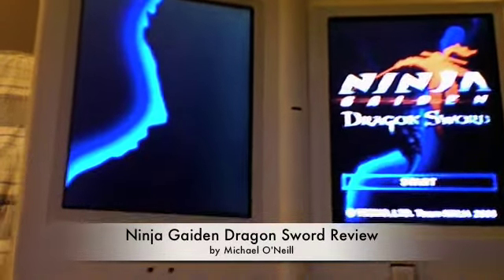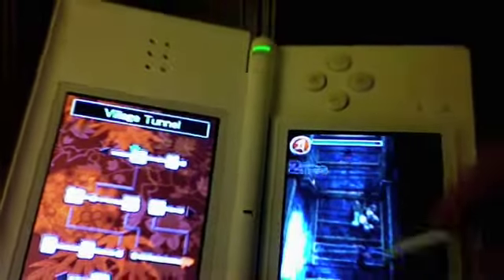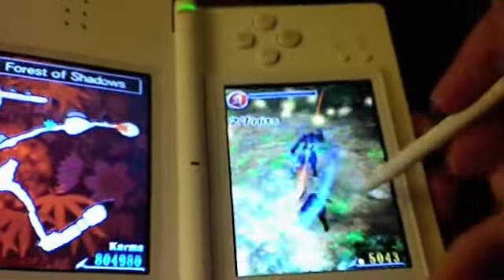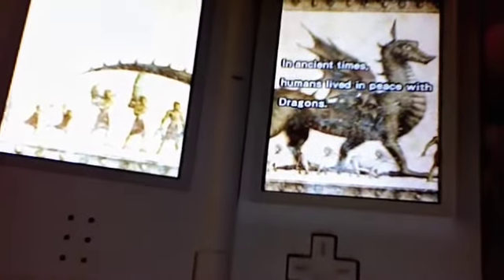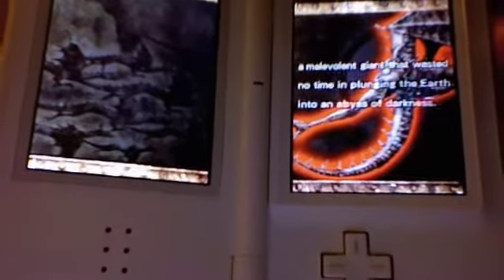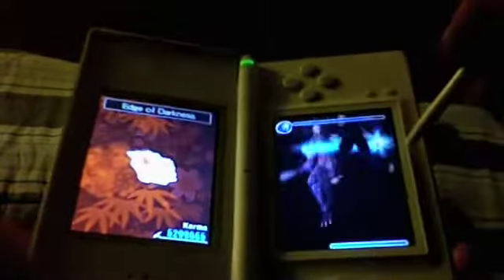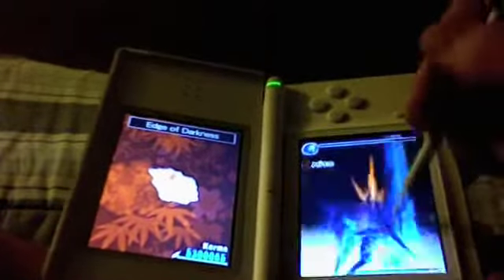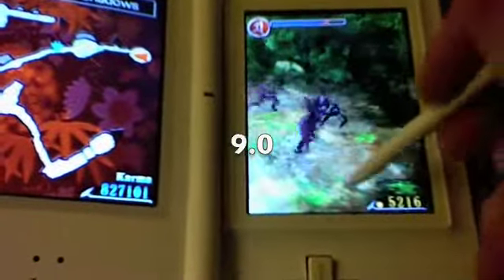Ninja Gaiden Dragon Sword Review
This is my review for Ninja Gaiden dragon sword for the ds.  I had to make a video for school and well i thought this would be awesome to try.  I used iLife programs only.